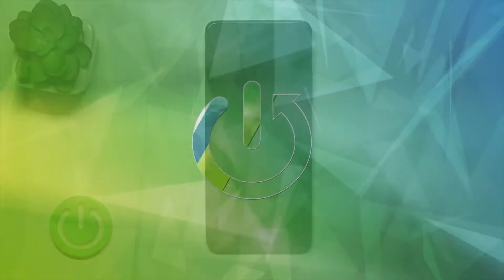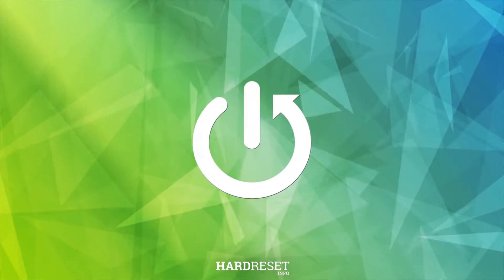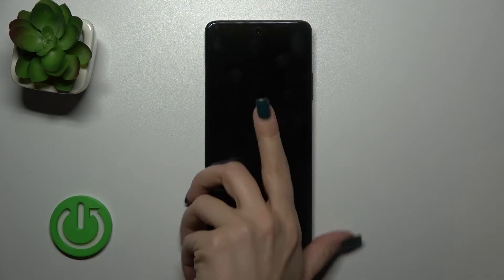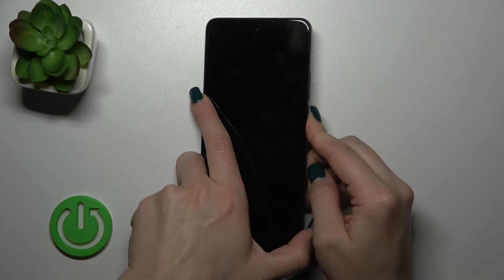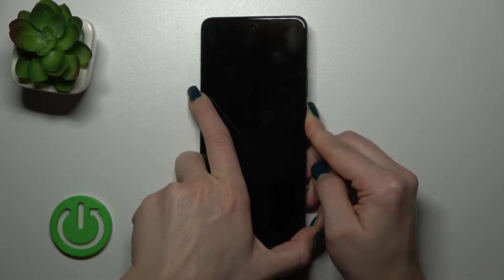How to Switch ON Phone Realme Narzo 60? Turn / Boot ON Android System in Realme Smartphone!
Welcome on our tutorial video! Powering on your Realme Narzo 60 is the first step to accessing its features. Understand the straightforward process of turning on your phone, ensuring a seamless start to your device usage.

How to Turn On Realme Narzo 60?
How to Power Up Realme Narzo 60 Smartphone?
How to Start Realme Narzo 60 Phone?